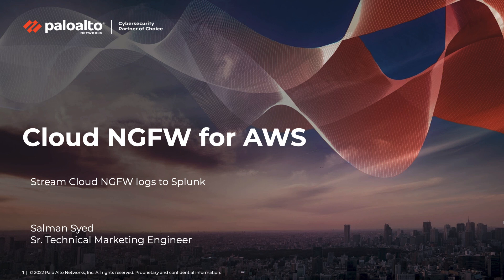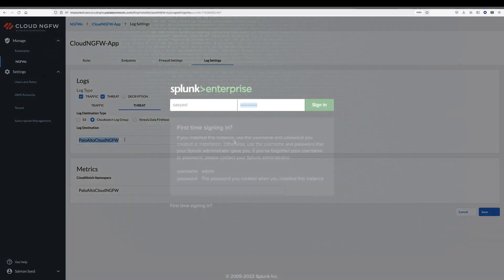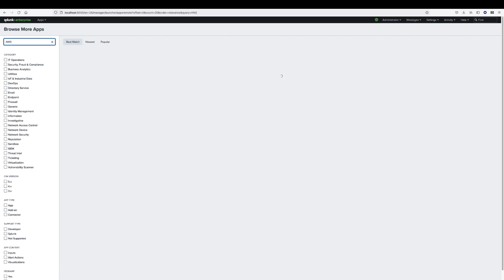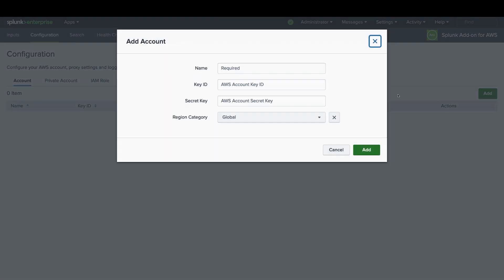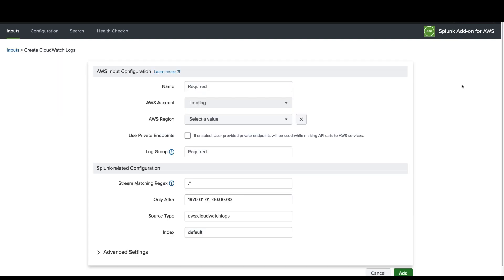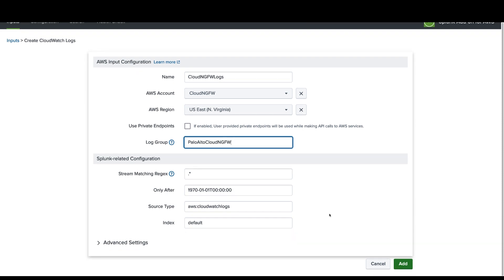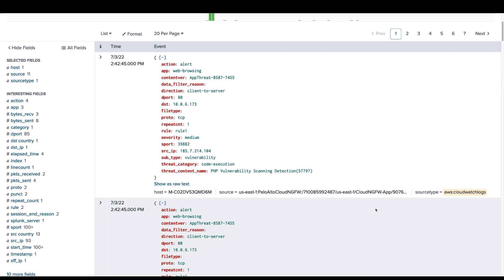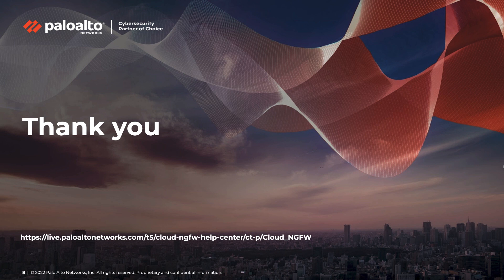Cloud NGFW for AWS Integration with Splunk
This video shows customers how to stream Cloud NGFW logs to Splunk.